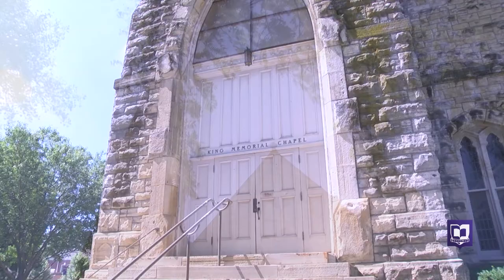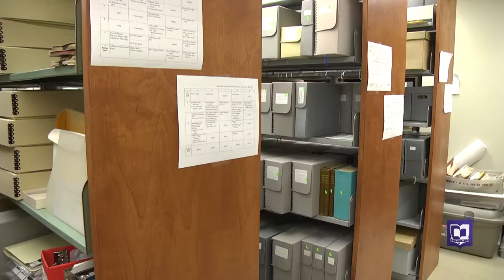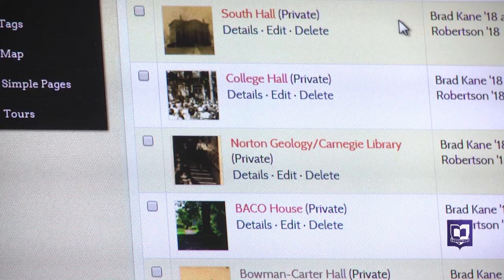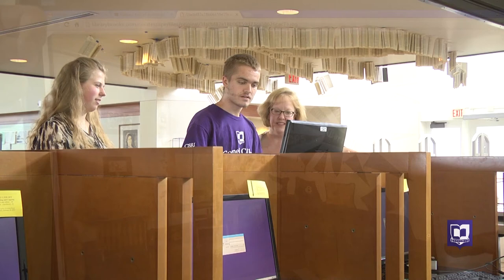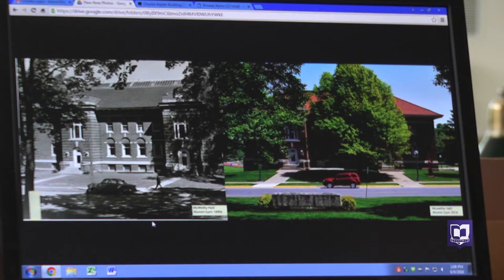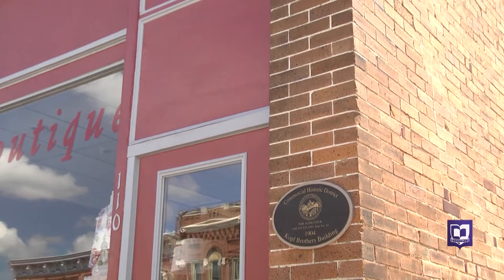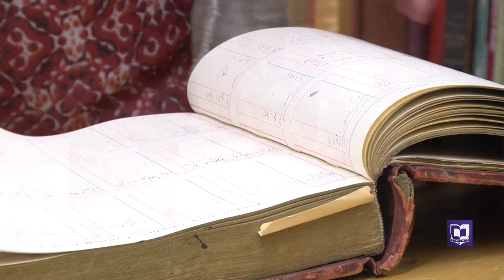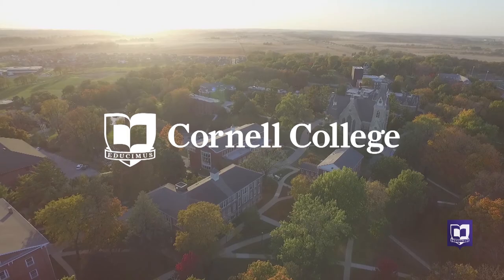CSRI: Cornell College History Research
Two Cornell College students, Brad Kane '18 and Hannah Robertson '18, are searching for information each day in Cole library - the home of the college archives.

For 10 weeks, Kane and Robertson are teaming up with Professor Catherine Stewart to compile a history of ten significant buildings on campus in order to create an online audiovisual tour for the public, which is their Cornell Summer Research Institute project.